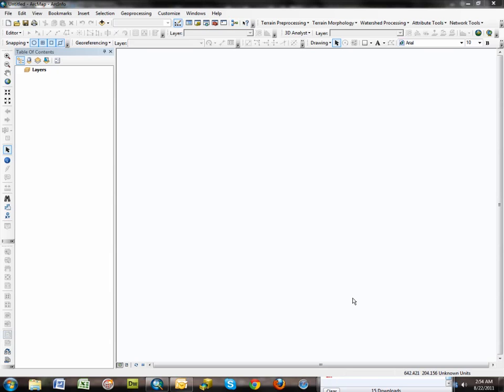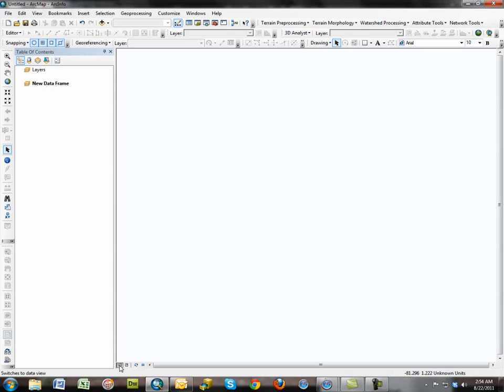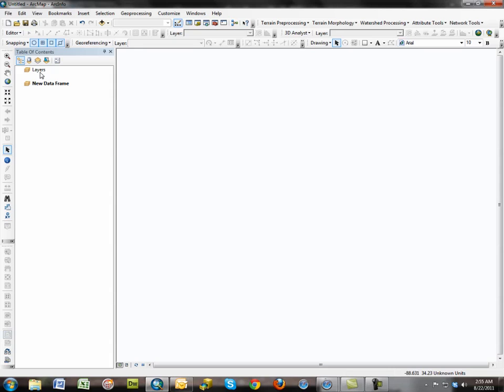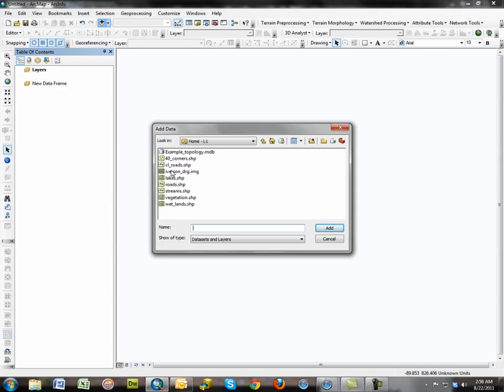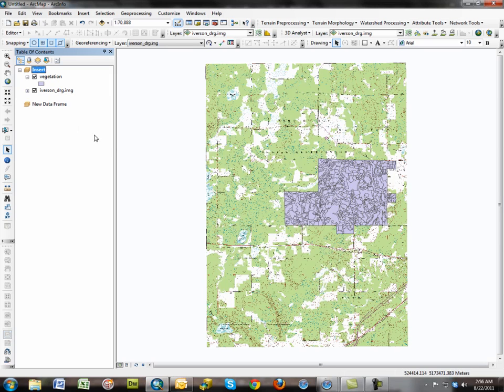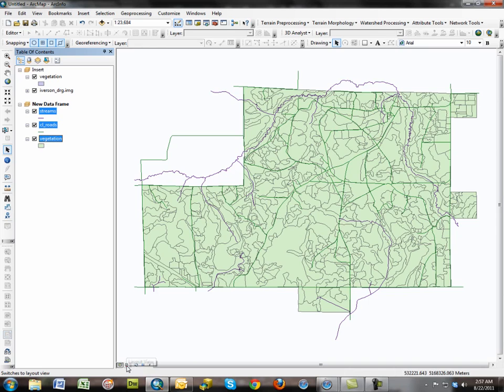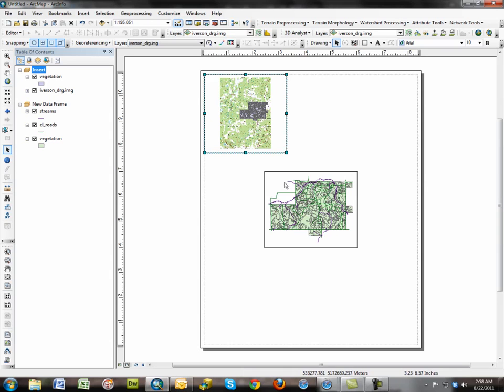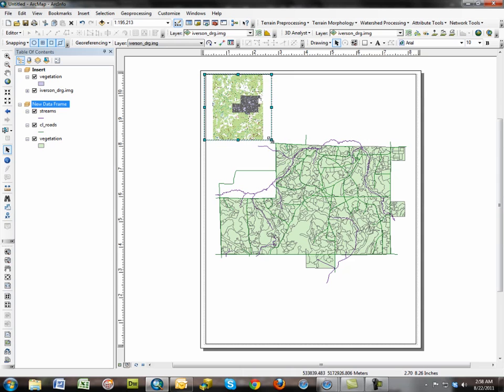ArcMap Data Frames